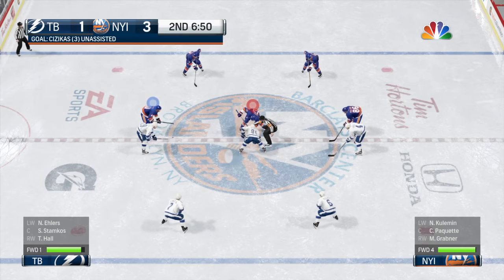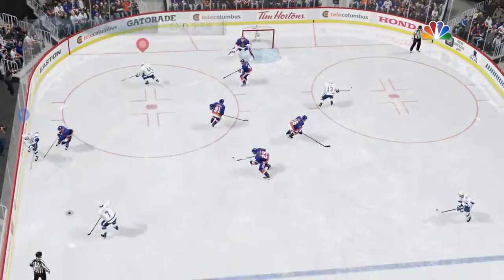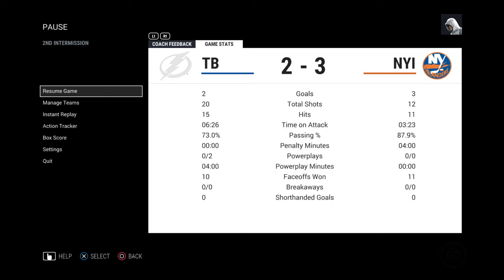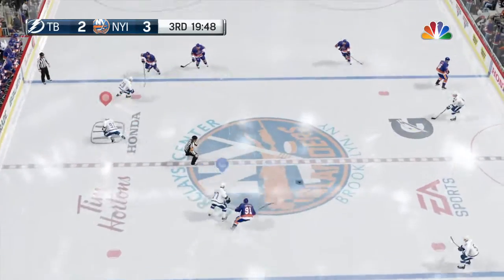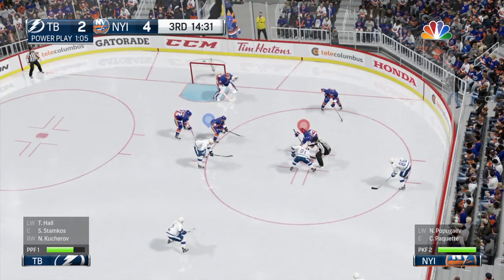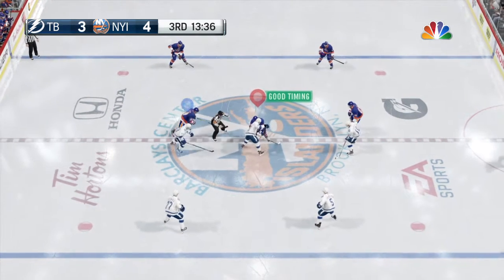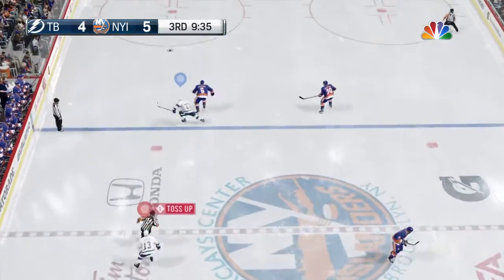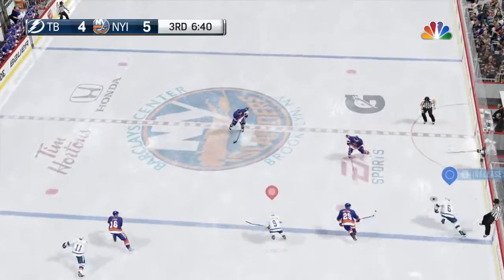NHL™ 17_20170610123114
EA SPORTS™ NHL™ 17